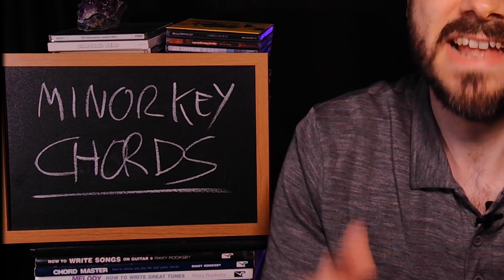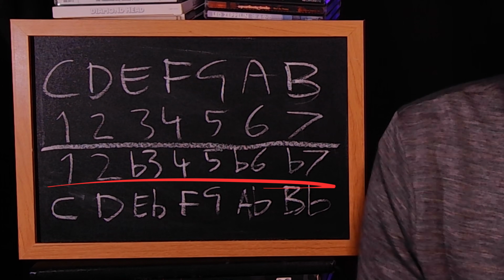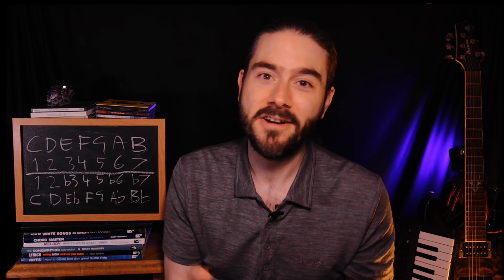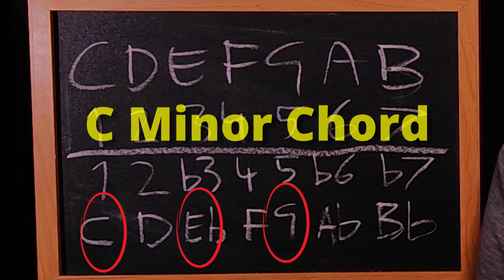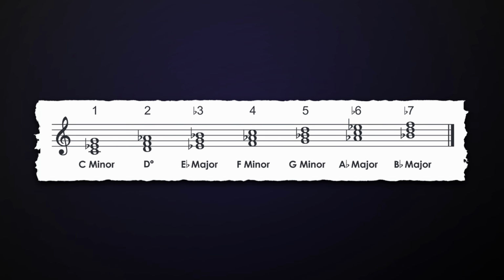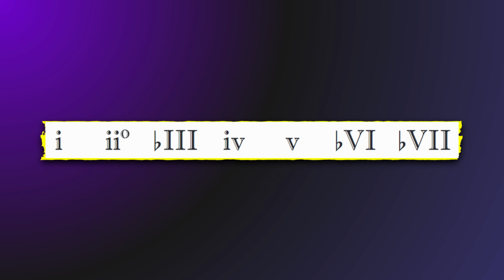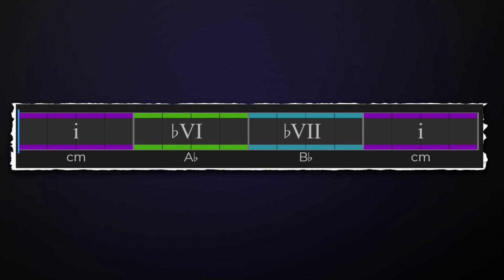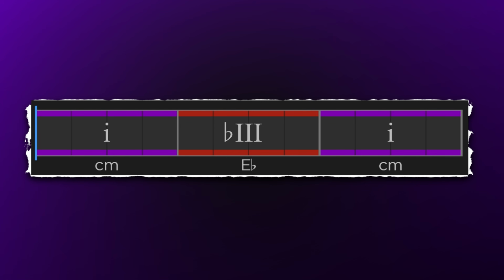How To Understand Minor Key Chord Functions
Watch this to learn a unique way to understand minor key chord functions.

Timestamps
0:00 - How To Understand Minor Key Chord Functions
0:15 - The Relationship Between Major & Minor Scales
0:53 - How To Construct Minor Key Chords
2:35 - The 2 Ways To Write Minor Key Roman Numerals
3:28 - Introducing The Chord City System
4:00 - How The Minor Key Chords Work Together